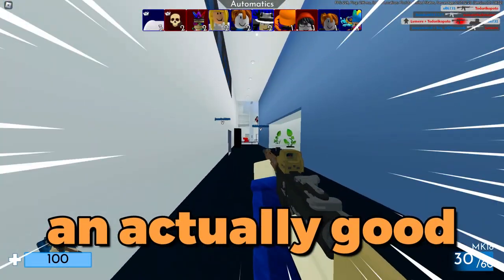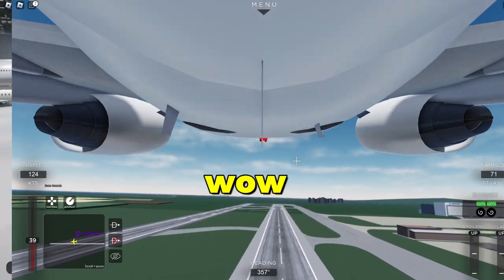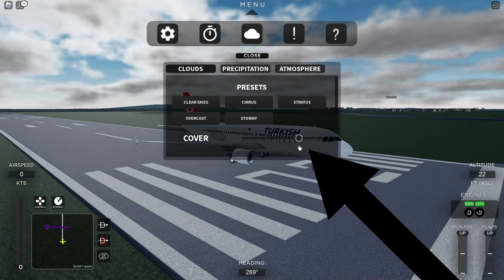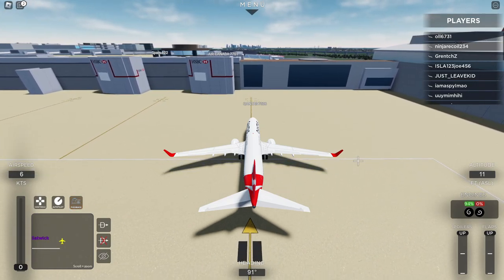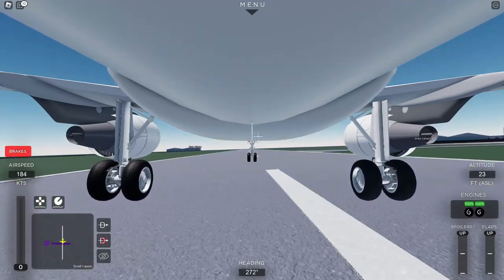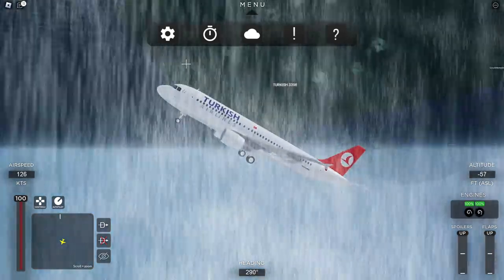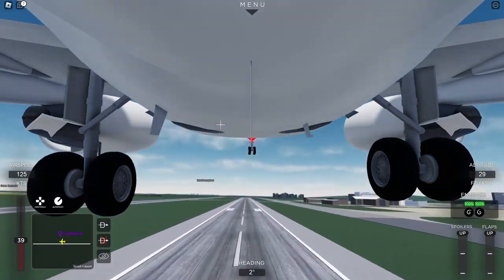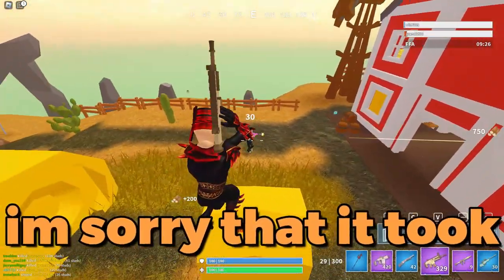This is THE *BEST* Flight Simulator on ROBLOX | Game Review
thank you guys for watching, hope this helped! ;)
sub if you like these videos so u can get more of these vids!
really hoped you enjoyed and join the *extra* 100 robux giveaway if u haven't done so. also shoutout to @PythonPilot1  for some of the atc gameplay!
alr. ily. bye.